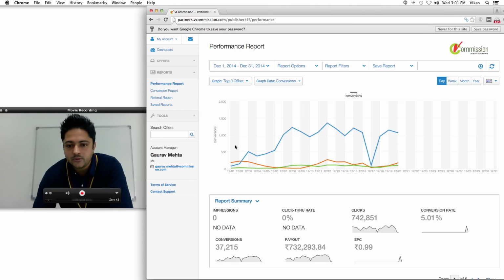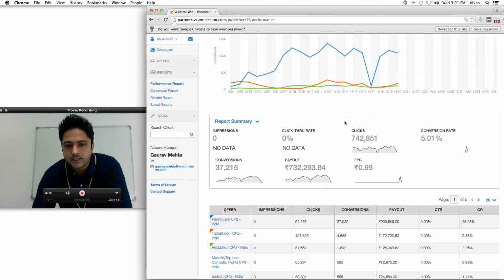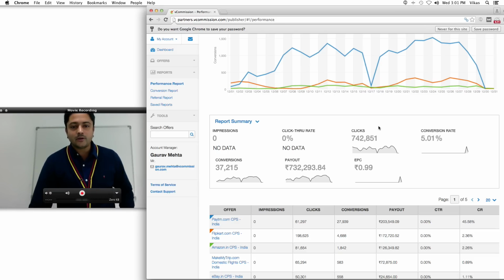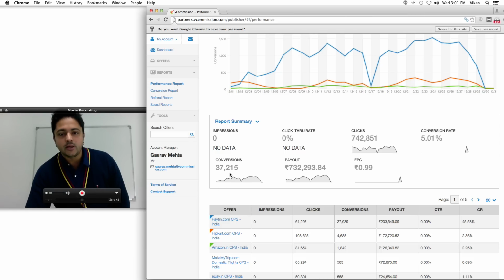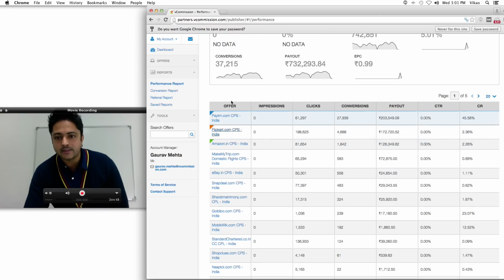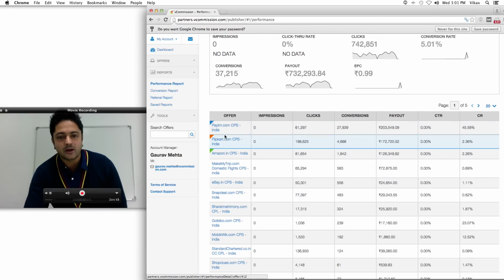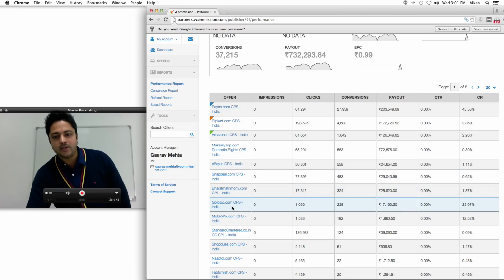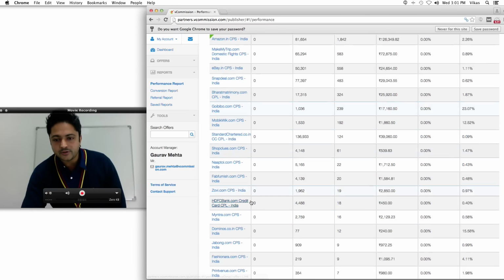Kunal Choudhary (DSIM) reveals his affiliate marketing income.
Kunal Choudhary, founder of DSIM reveals his affiliate marketing income. Take a demo session on digital marketing